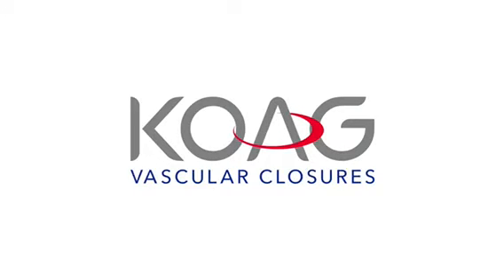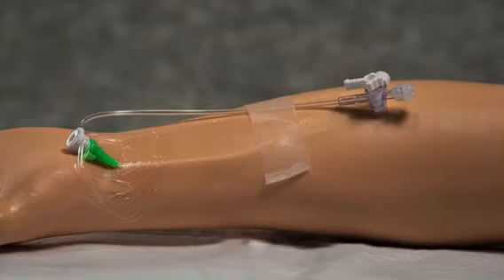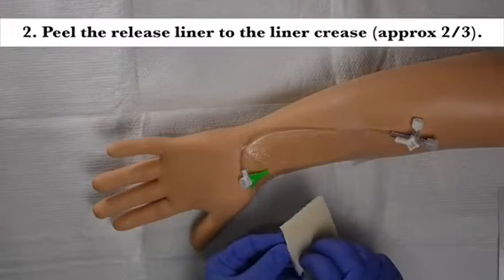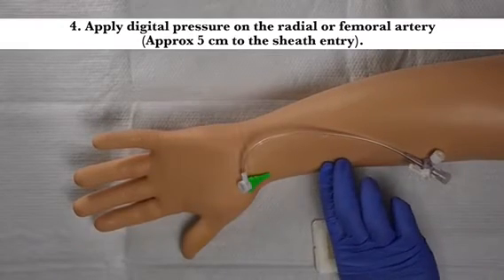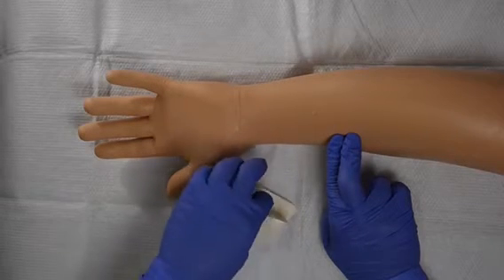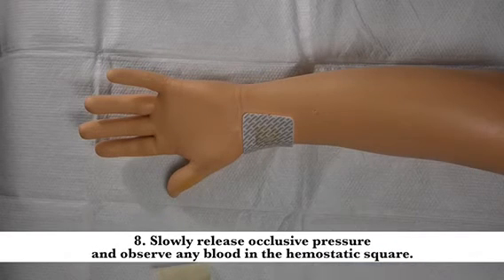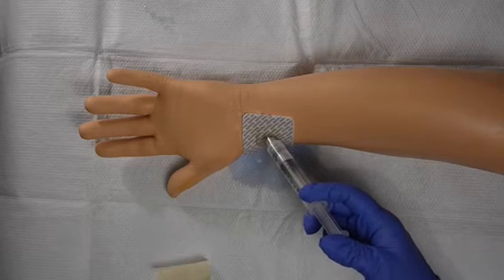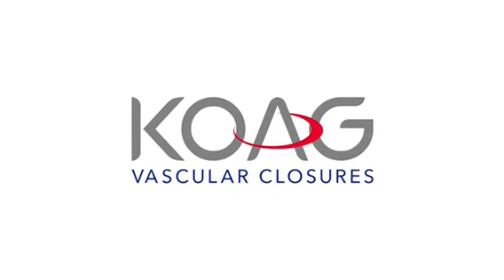KOAG Introduces Vascette® HP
The latest innovation in vascular technology.